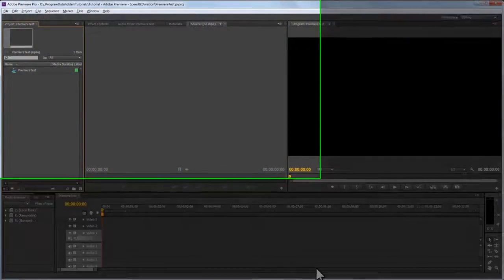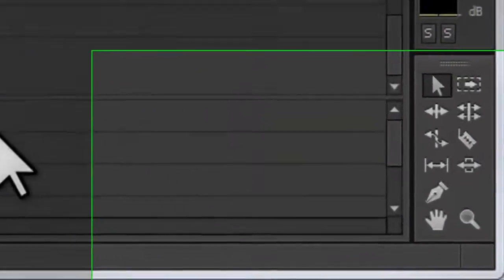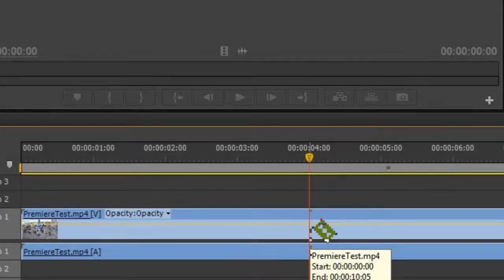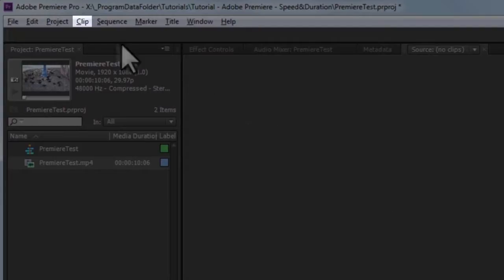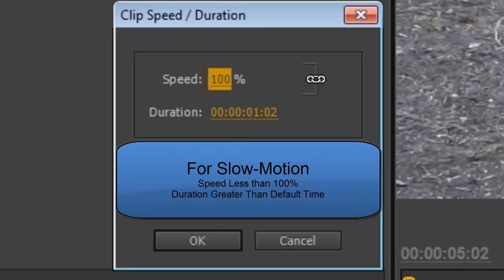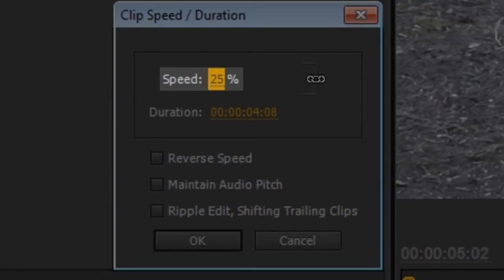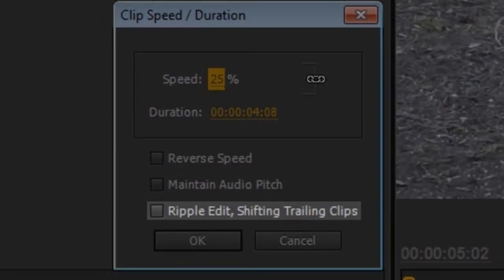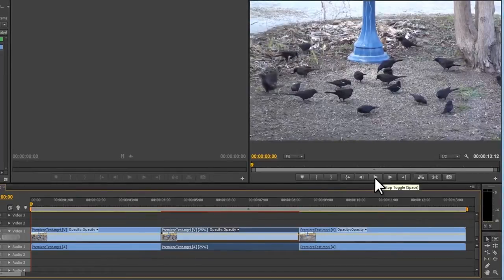Adobe Premiere CS6 Slow Motion Tutorial